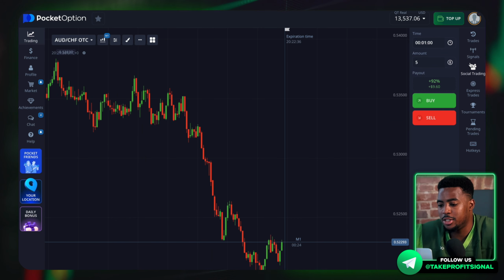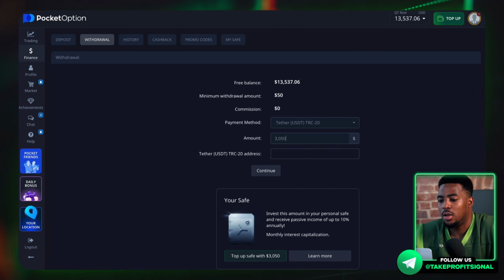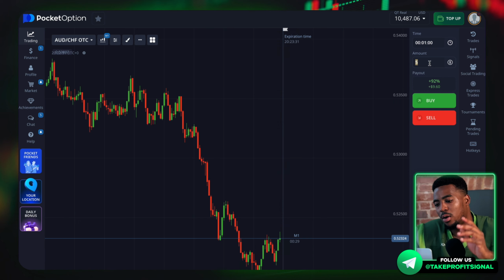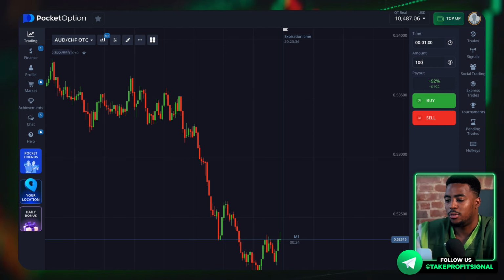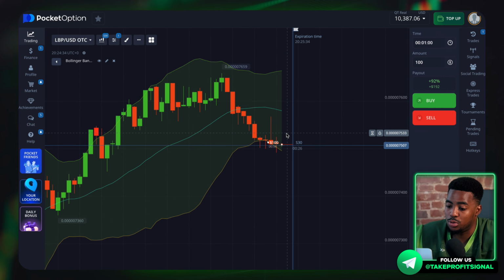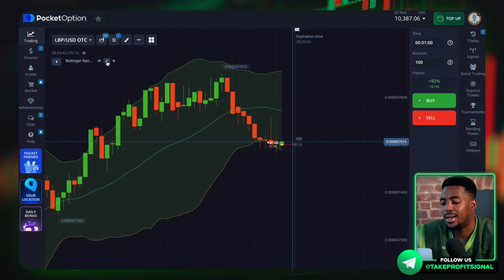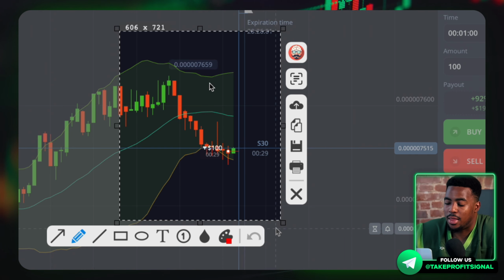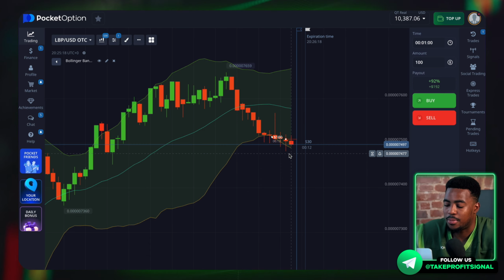No Experience With Binary Option? $500 to $900 - JUST Copy Me On Poket Option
No Experience? Just Copy Me - Doubled 3 Accounts Live
Copy trading might be the most versatile and profitable method requiring zero experience or time investment - just an account with balance. Watch me connect 3 real subscribers (starting balances $480-$500) to my Pocket Option account and demonstrate live social trading session. Using Bollinger Bands strategy (28 period, 30-second candles with 1-minute expiry), I execute trades while subscribers automatically copy 100% of my positions. Session results: Client 1 grew from ~$500 to $954 profit, Client 2 reached $896 profit - approximately 150%+ growth. I'll show the complete copy trading interface, explain how automatic copying works, discuss honest pros and cons (dependency on trader schedule, no learning), and demonstrate real-time trade execution with channel expansion signals.

⏱️ Timestamps:
00:00 – 00:28: Copy trading introduction and session preview
00:30 – 01:07: Current connected accounts overview and results
01:07 – 01:16: How to join copy trading announcement
01:16 – 02:19: Balance preparation for comfortable tracking
02:21 – 03:49: Bollinger Bands strategy explanation and first trade
03:50 – 04:30: Second trade with level breakthrough analysis
04:32 – 04:43: Third consecutive downside trade execution
04:43 – 05:36: Copy trading disadvantages - trader dependency
05:36 – 06:17: Hammer pattern confirmation and fourth entry
06:21 – 06:38: Direction change after resistance breakthrough
06:38 – 07:18: Second disadvantage - no learning opportunity
07:19 – 07:25: Trade closure and continuing session
07:27 – 07:38: Timeframe adjustment for better ratio
07:39 – 08:05: Strong drop identification without support levels
08:09 – 08:19: Trend continuation with channel expansion
08:22 – 08:35: Multiple trades within expanding range
08:43 – 08:50: Client balance update checkpoint
08:51 – 09:05: Level breakthrough with no support below
09:06 – 09:13: $1,100 balance milestone announcement
09:20 – 10:21: Final results - clients' statistics review
10:21 – 10:43: Booking invitation for evening session

🔑 Who this helps:
Complete beginners wanting profits without learning to trade
Busy people unable to dedicate time to market analysis
Anyone seeking passive income through experienced trader

🚨 Important reminder:
Consider whether passive earning without knowledge suits your goals. Limited spots available as mentioned - trader can only accept appointments at specific times.